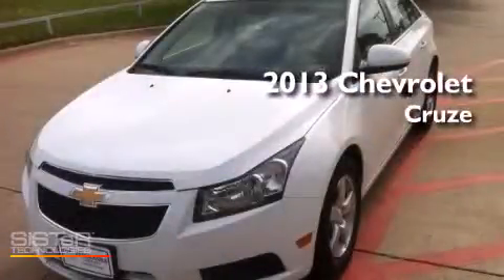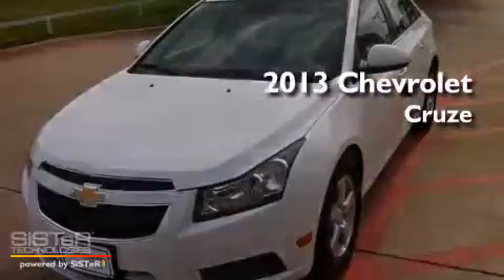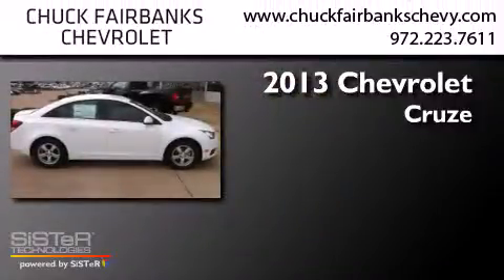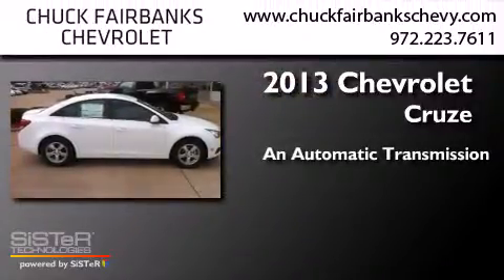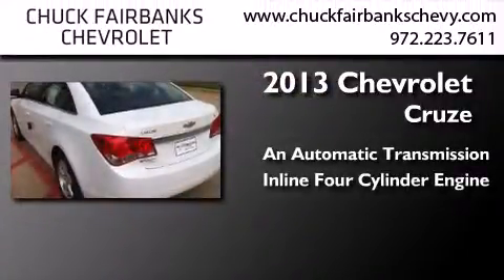2013 Chevrolet Cruze DeSoto TX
We've been honored to serve the DeSoto TX area , we promise that your experience at our dealership will exceed your expectations ! Year : 2013 Make : Chevrolet Model : Cruze Engine : ECOTEC TURBO 1.4L VARIABLE VALVE TIMING DOHC 4-CYLINDER SEQUENTI Trans . : Automatic Exterior : White Miles : 2 Interior : White Stock : D7305595 Chuck Fairbanks Chevrolet 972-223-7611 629 N. I-35 East DeSoto , TX 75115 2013 Chevrolet Cruze DeSoto TX